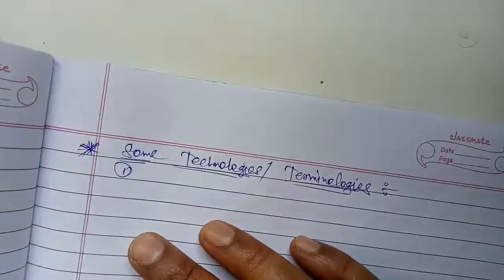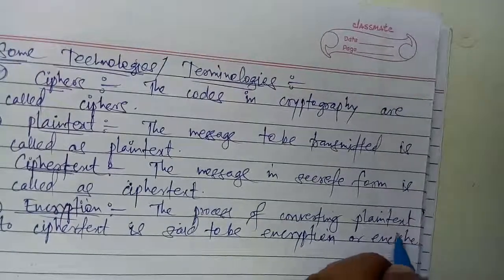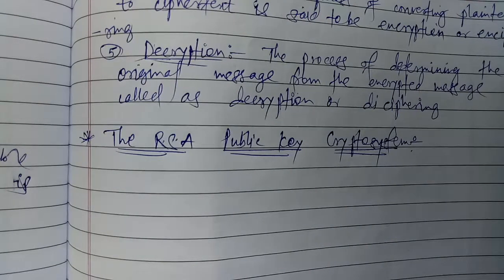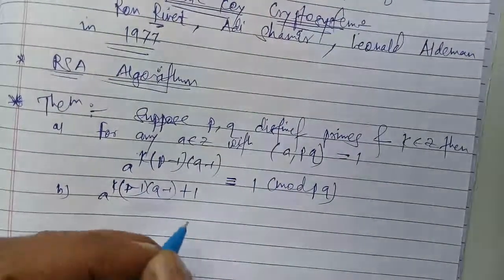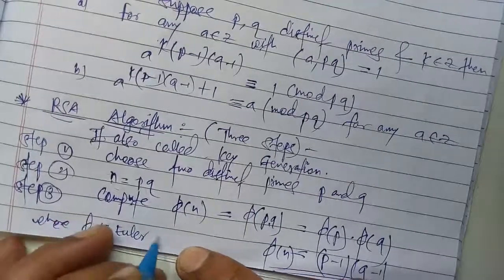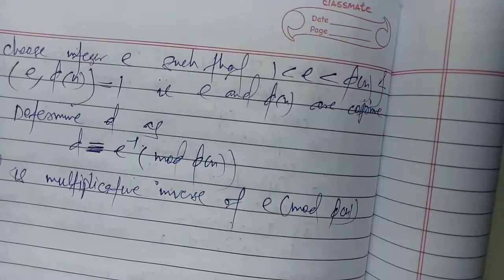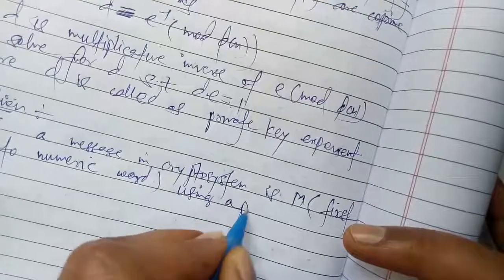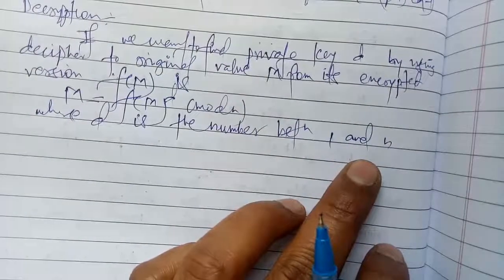SYBCS | Computer Science | Mathematics lecture 33 | Groups & Coding Theory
SYBCS Maths Darekar S.R.
 hello dear students in this lecture we are discussing about RSA algorithm, cryptography...etc concept which are helpful to you.